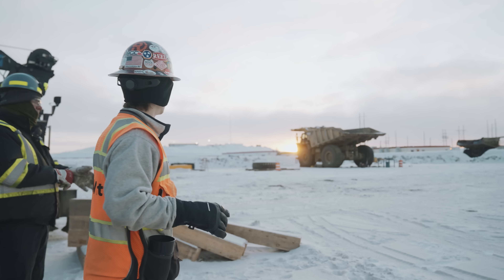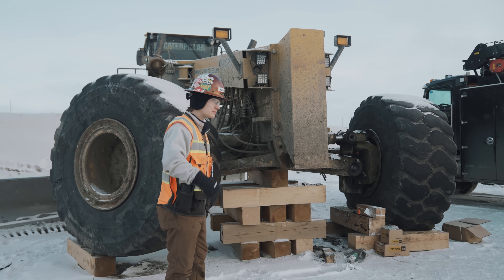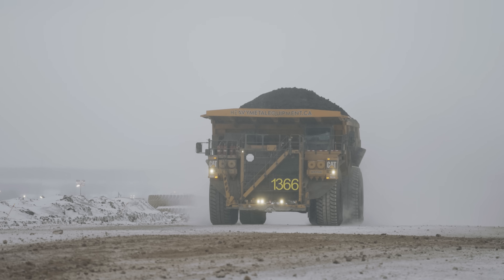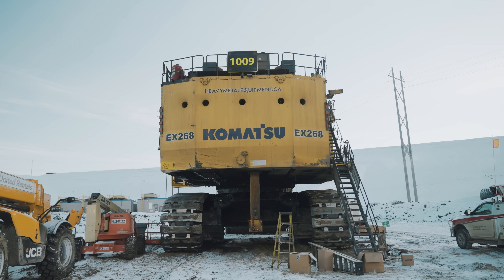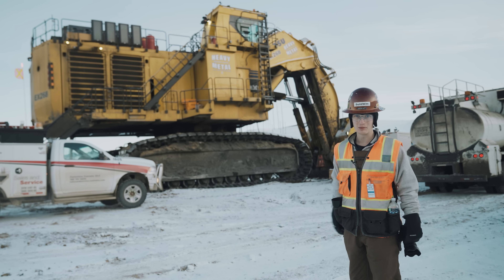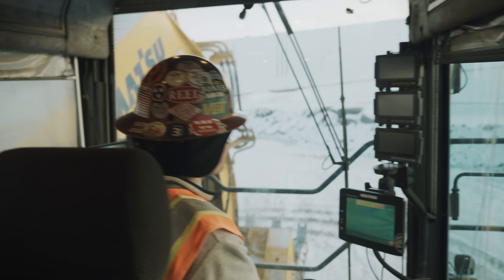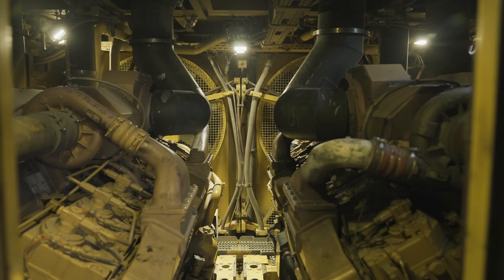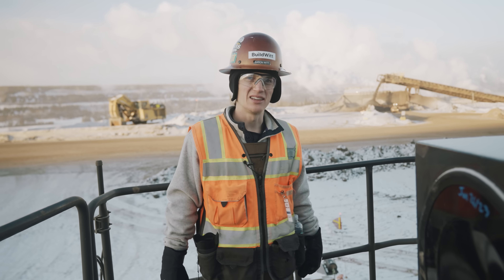The Largest Heavy Equipment You Can Rent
In this episode, we followed up on our exploration of the Suncor Base Mine and put our focus more on the actual equipment used in the oil sands. From enormous graders to the legendary PC8000, we took a peek at the rental machines and the challenges of maintaining equipment in the harsh conditions of the oil sands.

Chapters:
0:02 - Introduction
0:39 - Rental Machines of the Oil Sands
2:17 - The Power of the 24 Grader
3:30 - Serrated Edges for Traction
4:06 - The Comical Size of a 24 Grader
4:40 - The CAT 279D3 For Moving Parts
5:23 - Preventative Maintenance on the PC8000
6:00 - Operating in Extreme Cold
6:55 - The "Clamshell" Bucket
8:04 - Inside the Cab of the PC8000
9:40 - Exploring the Engine Room
11:15 - Admiring the Hydraulics
12:01 - Outro and Wrap-Up